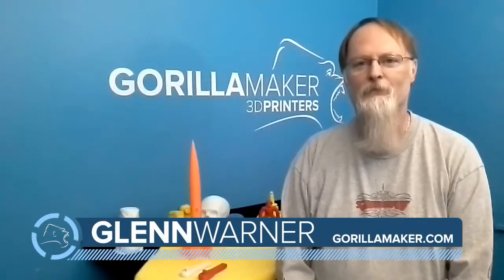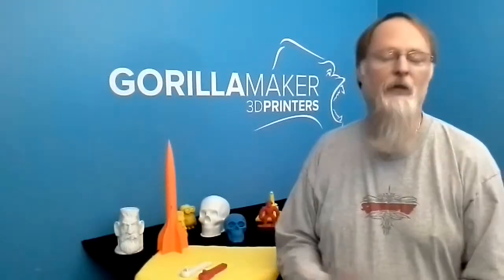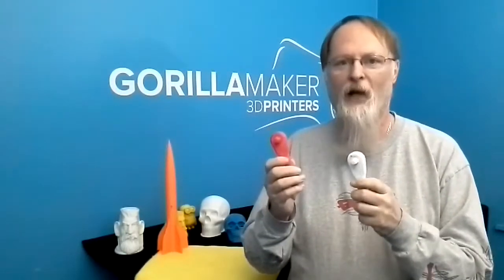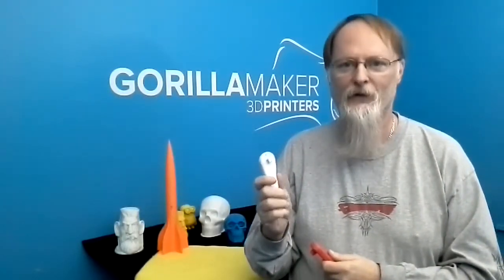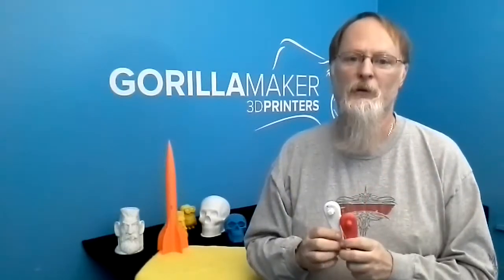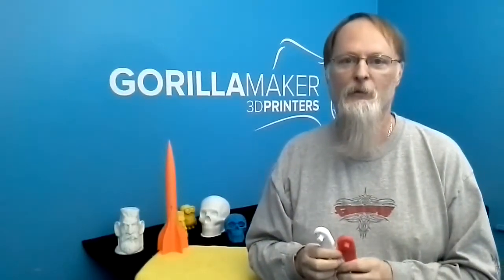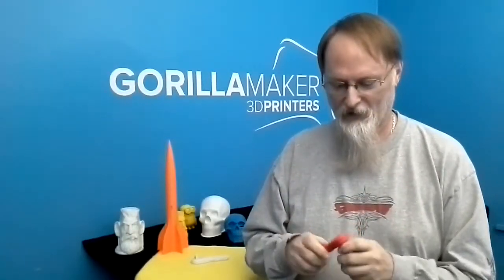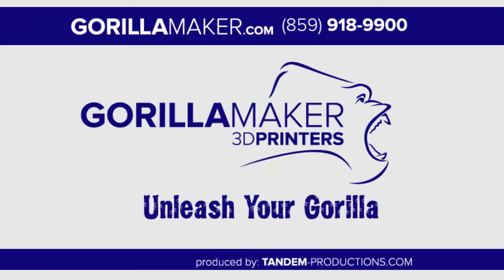GorillaMaker - Nasa 3D Printed Wrench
What do you do when you’re 268 miles above earth, no hardware store in sight and you need a ratchet wrench to make repairs on your space ship?
3D PRINT IT!